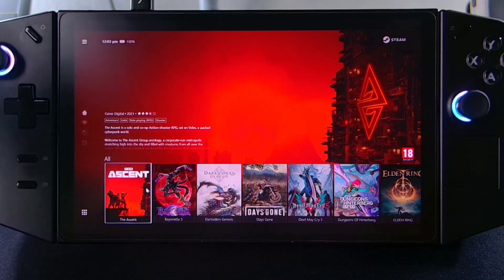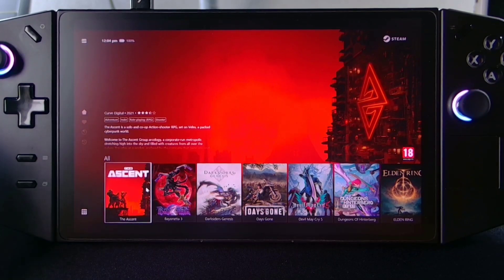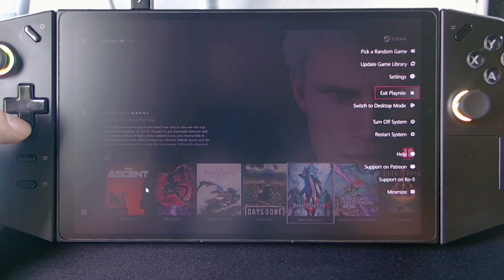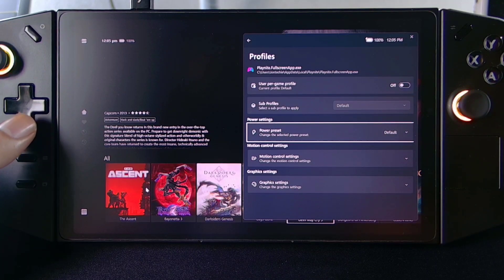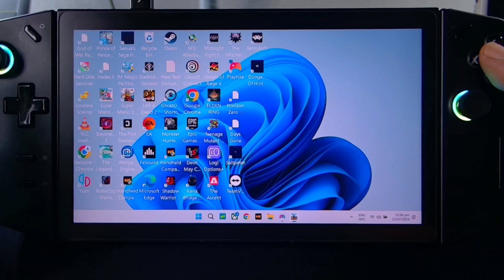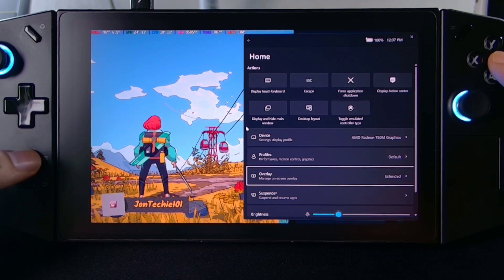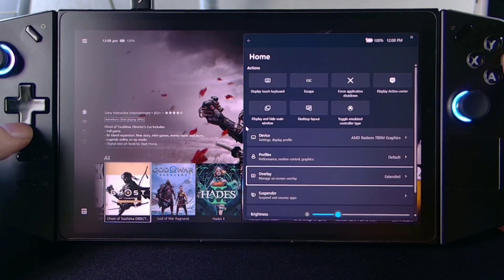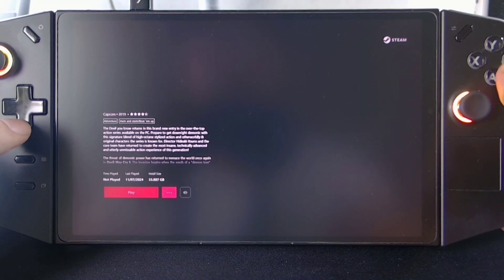The Best User Interface for Legion Go | Filipino Quick Recap of Playnight & Handheld Companion Setup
Just a Quick recap and update with Playnigh and Handheld Companion setup